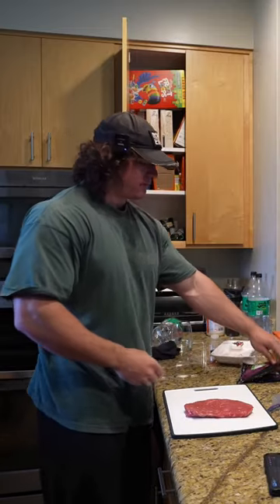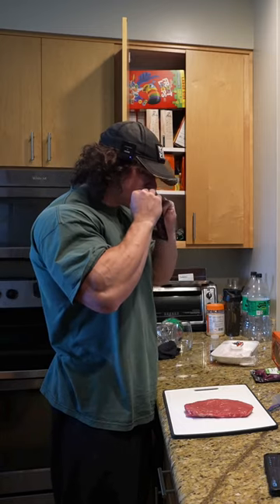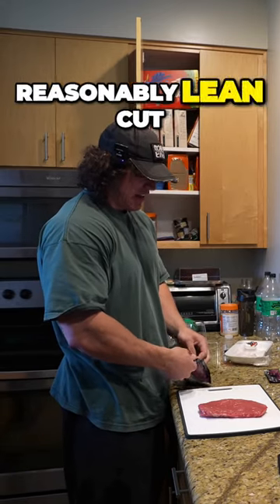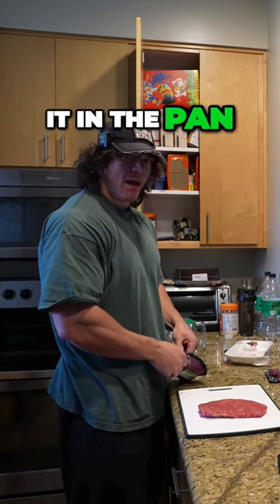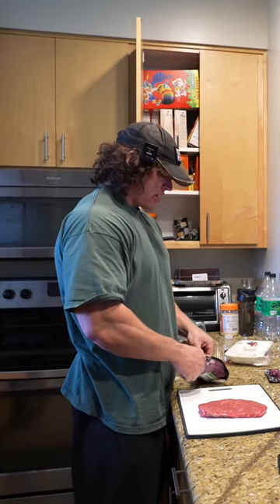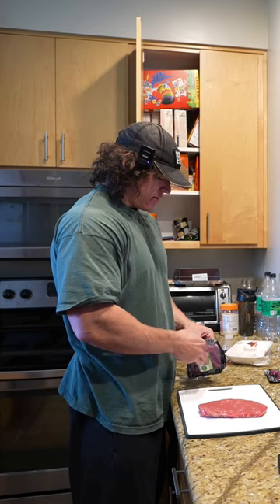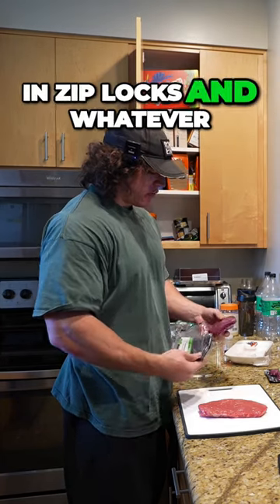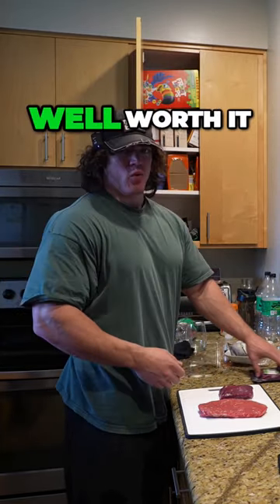fitness gym health samsulek mma protein